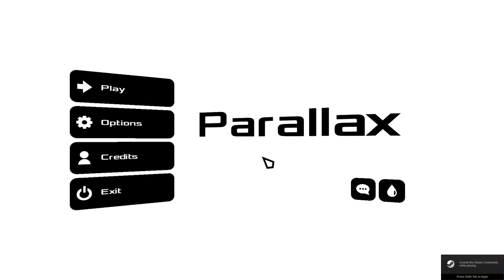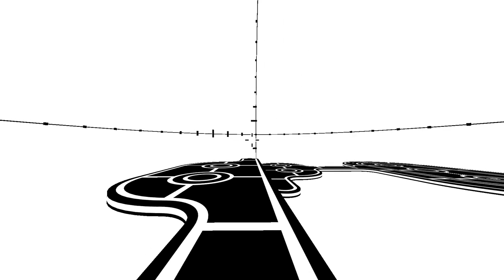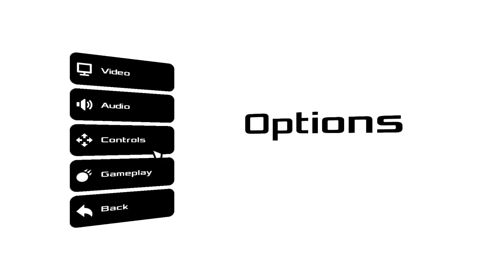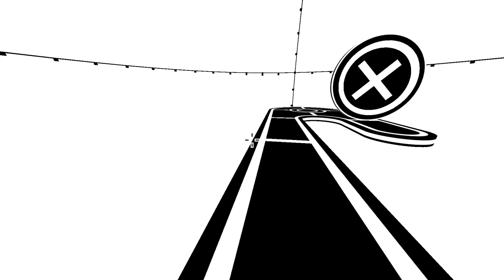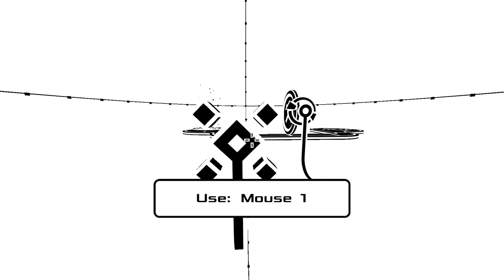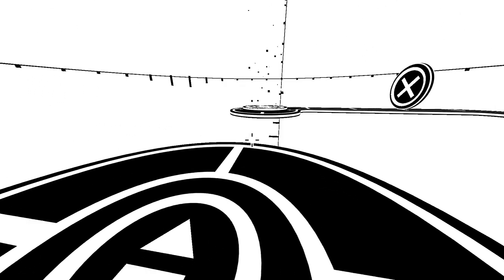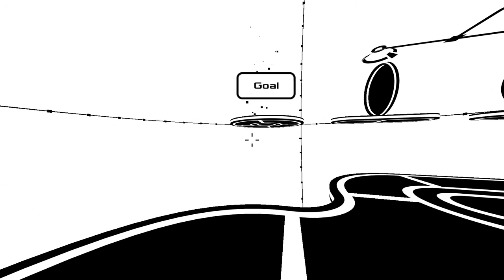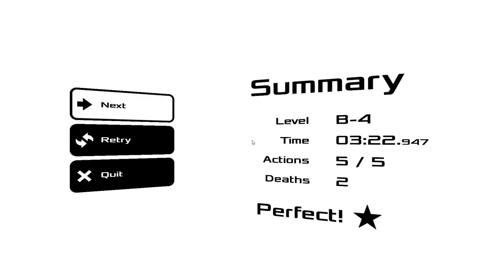Let's Play Parallax - Episode 0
It claims to be a puzzle platformer, but is it really?